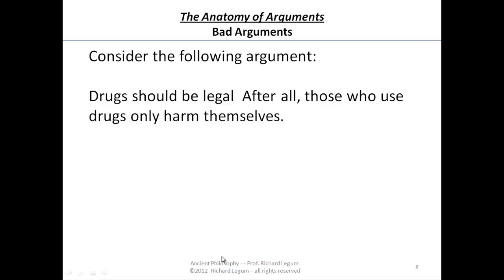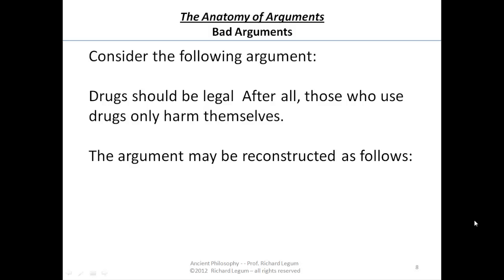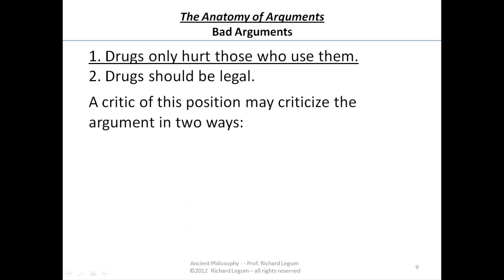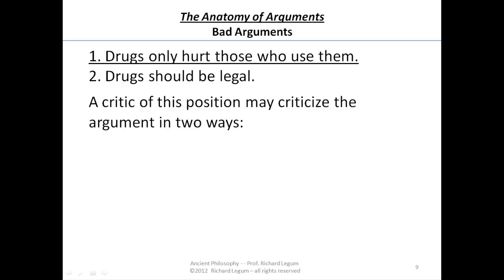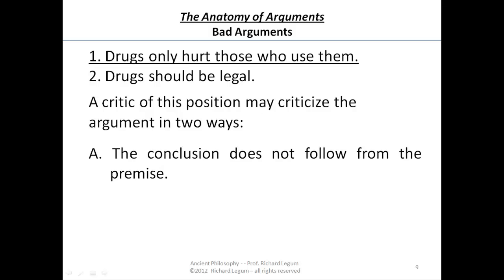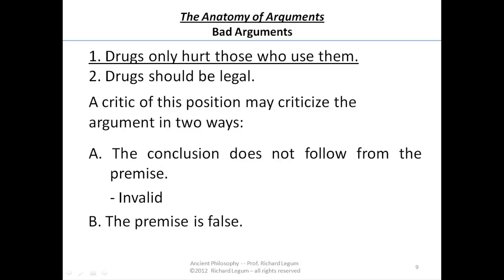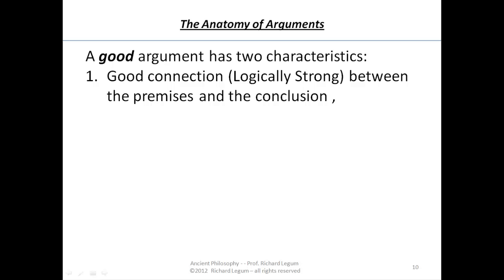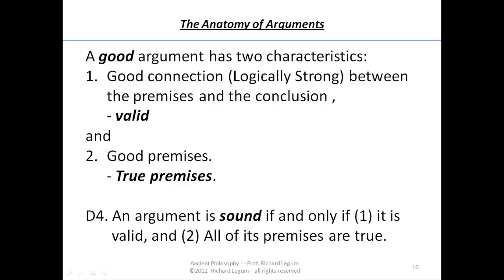4a.6. Argument Analysis - Logic (part 6)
Rich Legum's Ancient Philosophy Course
4a.6. Argument Analysis - Logic (part 6)